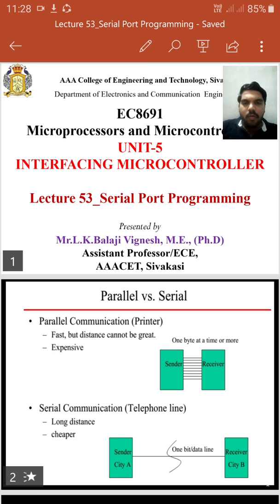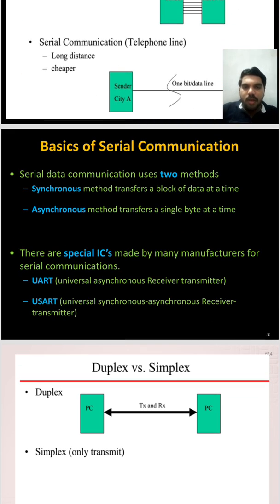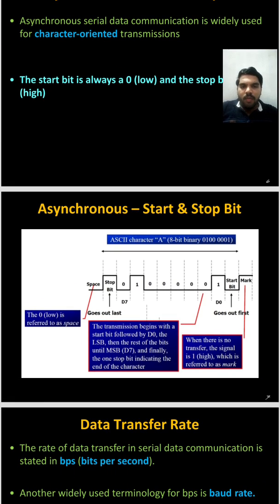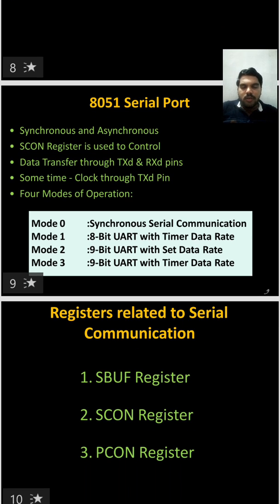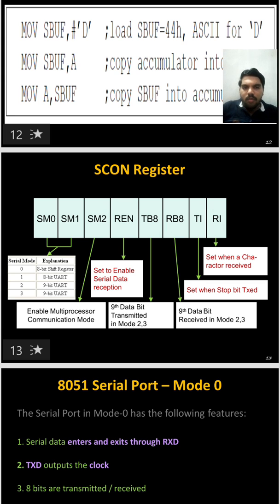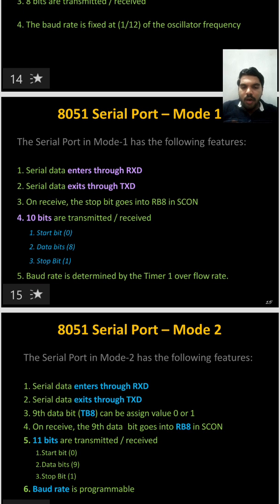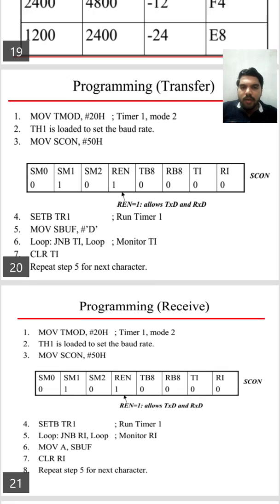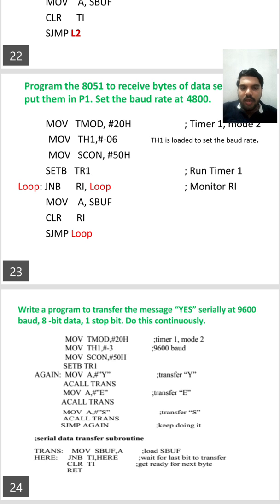Lecture 53 Serial Port Programming